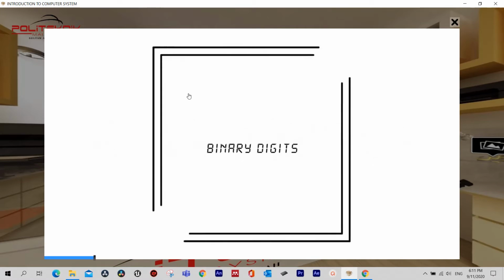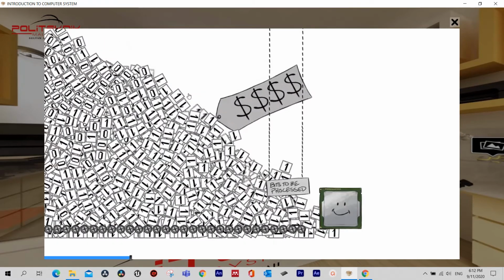VR 360 PSAS 2020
VR 360 ini adalah berkenaan dengan kursus Computer Architecture & Organization. Ia adalah pengenalan kepada komponen komputer. Ia digunakan sebagai bahan bantu kepada pensyarah dalam melaksanakan pdp. Ianya dibangunkan menggunakan perisian 3D vista.